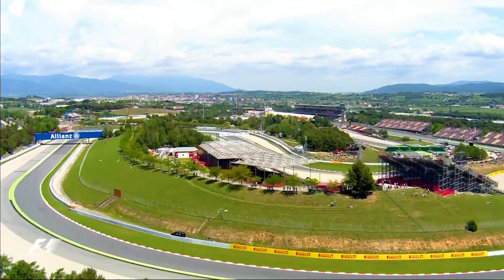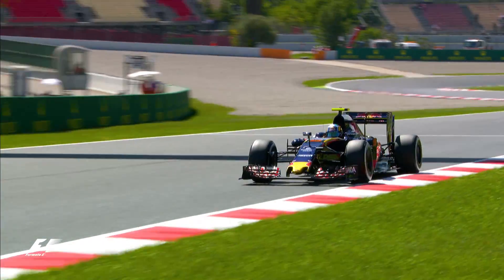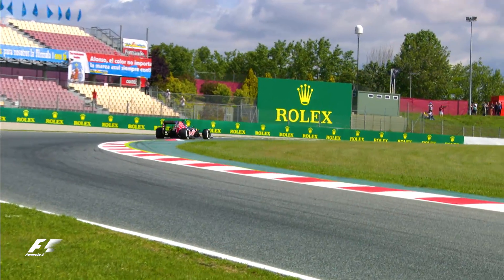Carlos Sainz: How Drivers Win in Spain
Toro Rosso's Carlos Sainz lays out the secrets to his home Barcelona circuit that anyone hoping to win here will need to exploit.